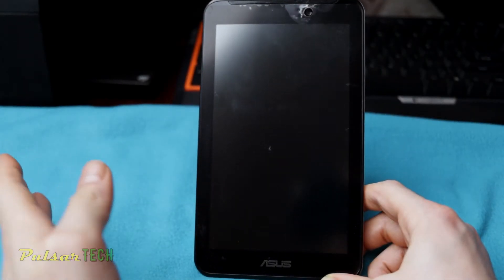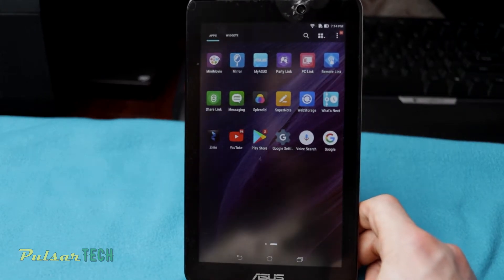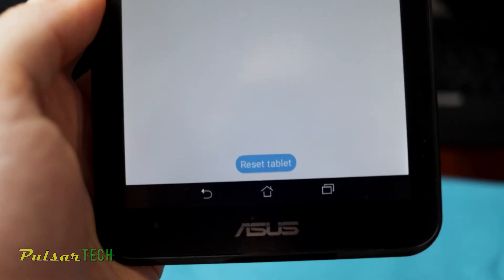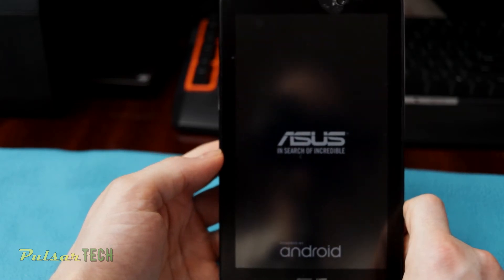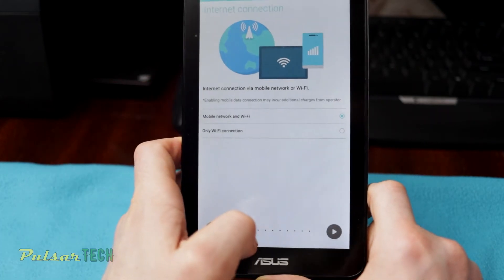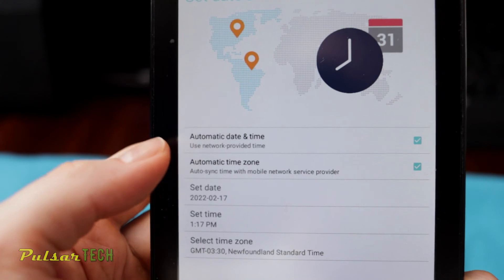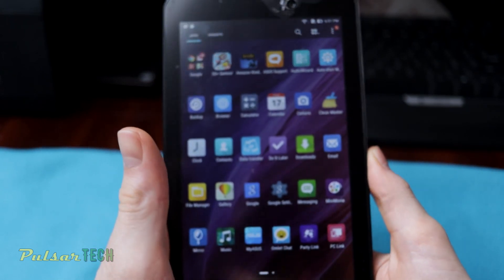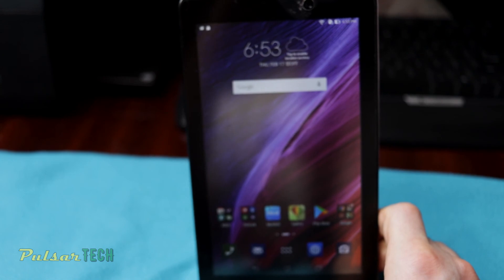ASUS FONEPAD 7 K012 TABLET FACTORY RESET AND COMPLETE SETUP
In this video, I would like to show you how you can speed up and clean up all the junk on your old tablet and make it work like new. This particular tablet is Asus Fonepad 7 but a similar procedure can be used with other tablets as well.

If you have tried to clean up your Android tablet and make it work faster but nothing helps, then it's probably time to try one last resort - Factory Reset. What factory reset does: it resets your existing Android operating system to the default state just like it was when it was first turned on after it has left the factory.